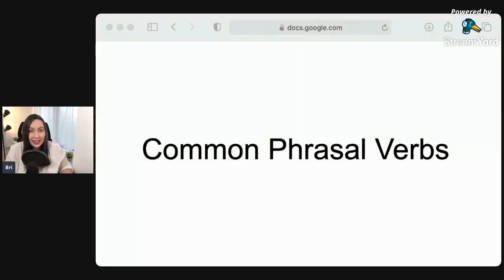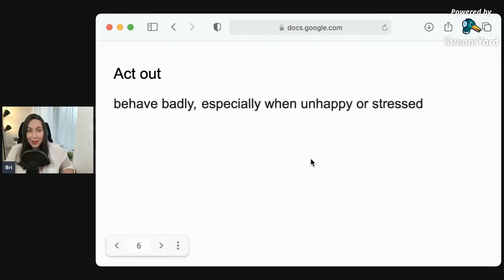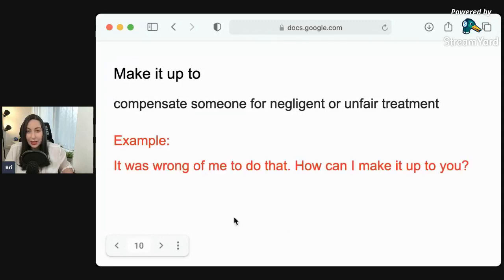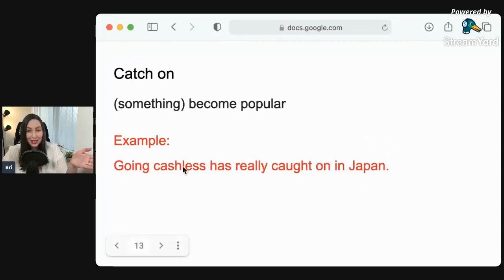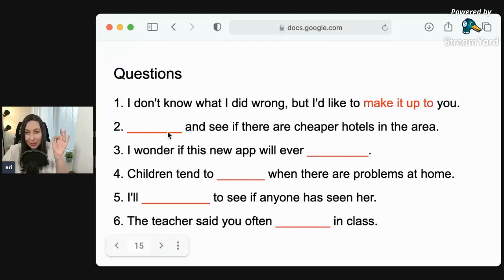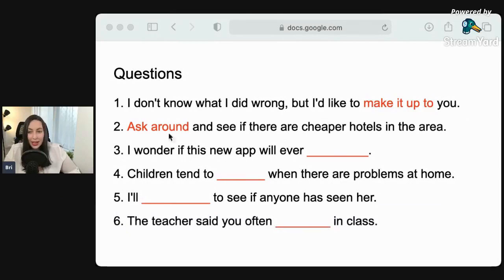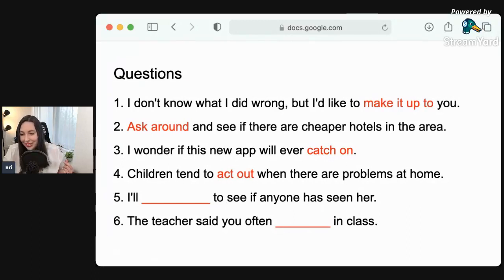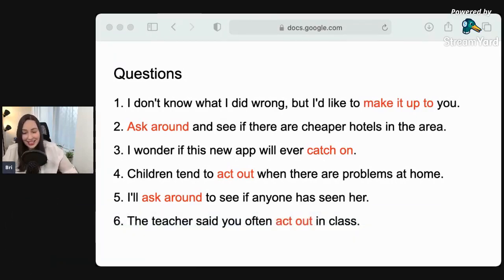Learn Common Phrasal Verbs (American English)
Hi students! Do you know these phrasal verbs?
1. Act out
2. Catch on
3. Make it up to (someone)
4. Ask around

Some textbooks and books that I recommend:
100 Great Short Stories